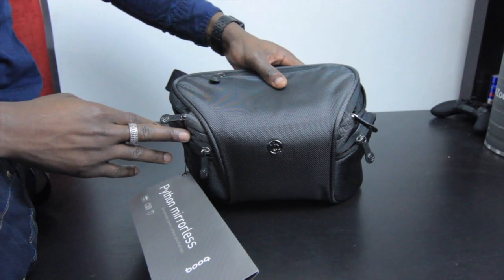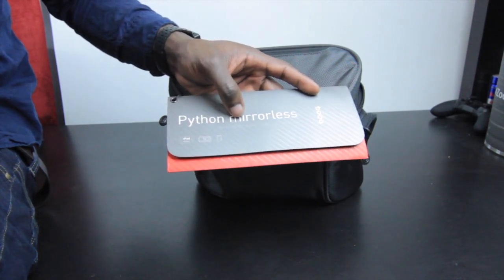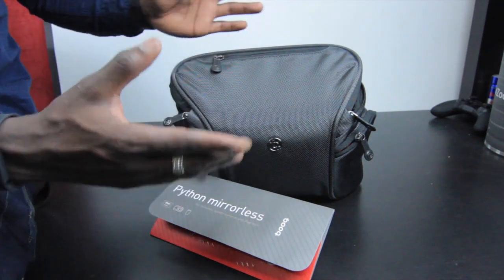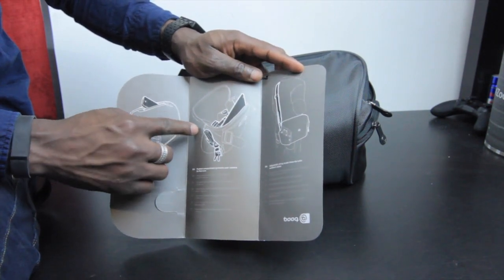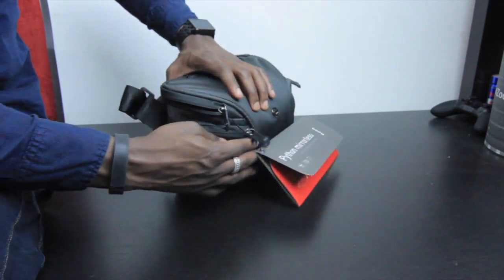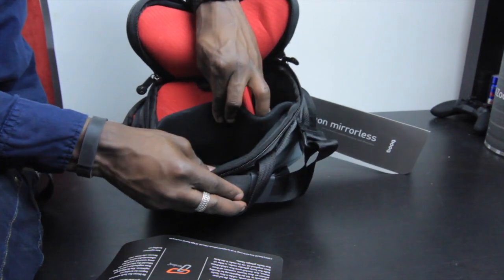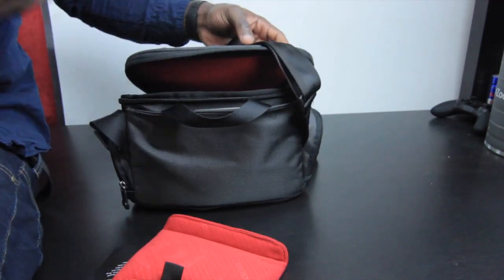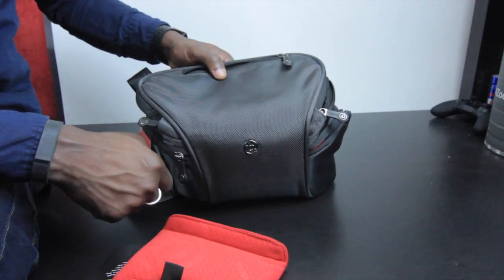Booq Python mirrorless For Mirrorless camera or compact DSLR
Python mirrorless camera bag has been designed for the ground up for compact system cameras. Superior protection, solid functionality, adequate storage options and premium materials make this bag a pleasure to use.

Densely padded dividers (not the flimsy stuff those cheaper bags use) can be configured to fit your gear of choice. Your iPad mini conquered a home of its own.

Your camera is safely protected inside the main compartment, yet quickly available should a great shot present itself. Organize the compartment for your own gear to be ready for the next opportunity.

Side pockets with concealed interior slots are designed to let you safely store accessories and flash cards.

The back pocket is the ideal place for a boarding pass or passport and can serve as a quick-access option for your iPad mini.

GadgetsBoy
Fort Dunlop
Fort Parkway
Birmingham
B24 9FE